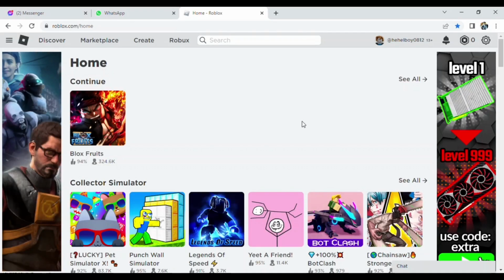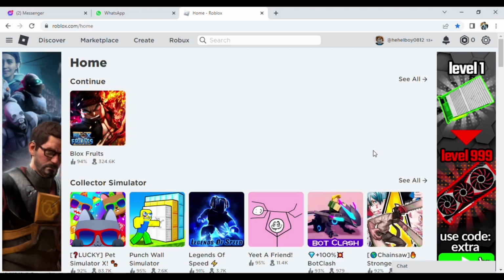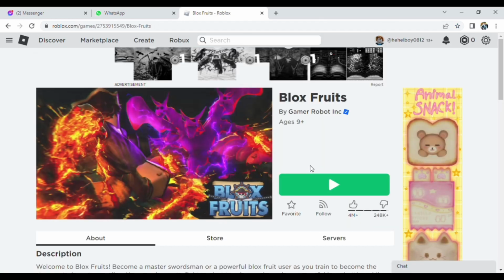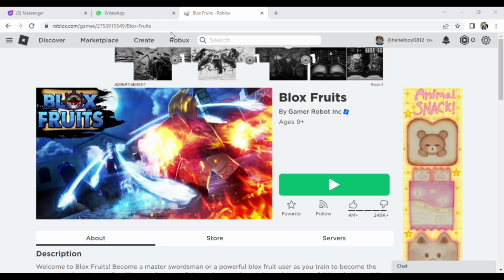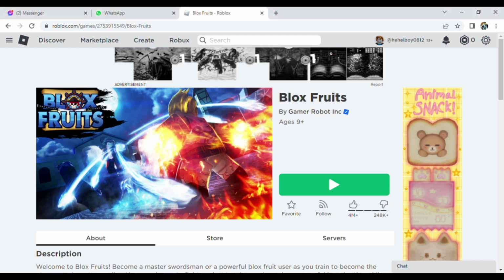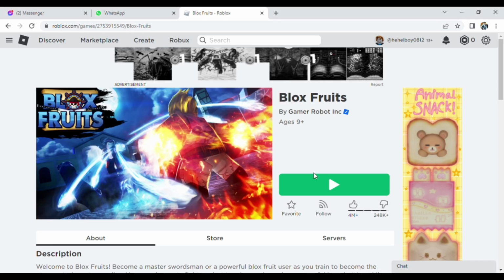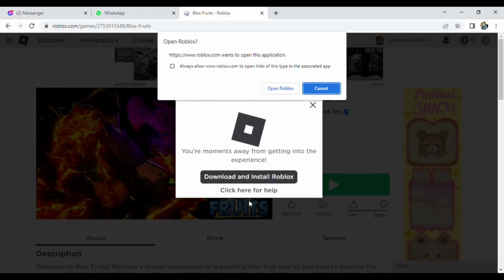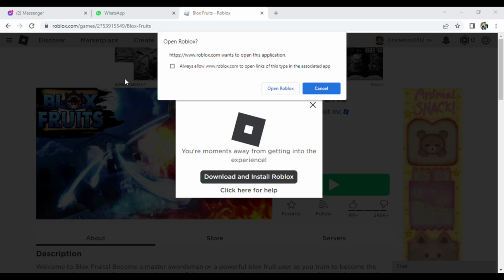How to Fix "Can't Join Roblox Games" (Easy Fix)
How to Fix "Can't Join Roblox Games"